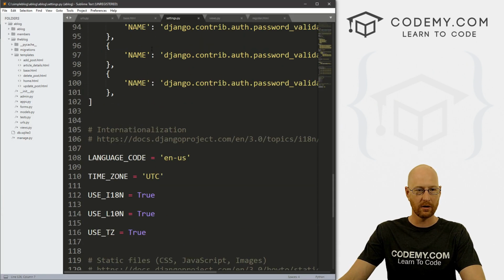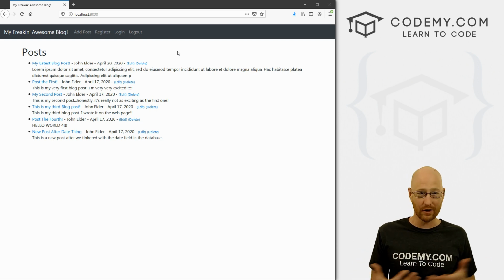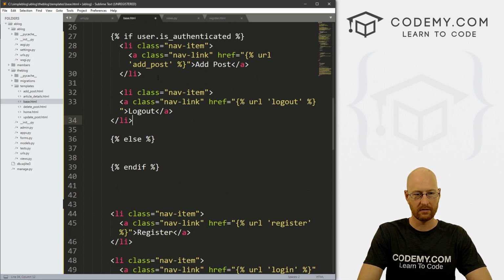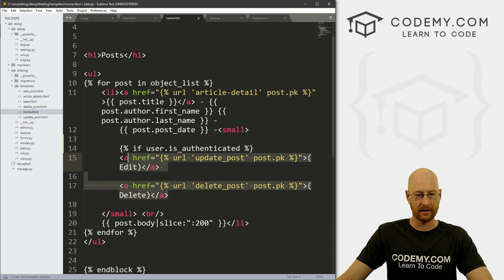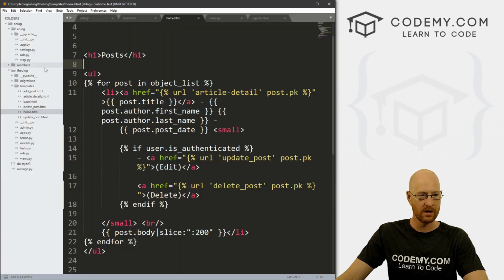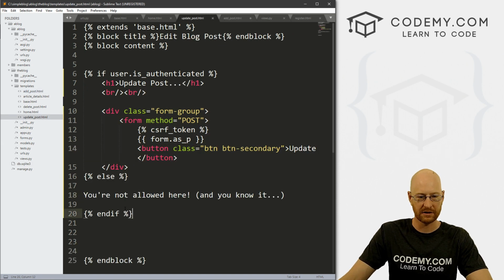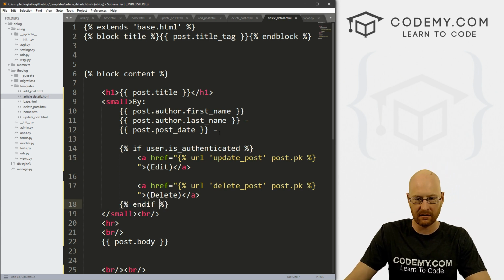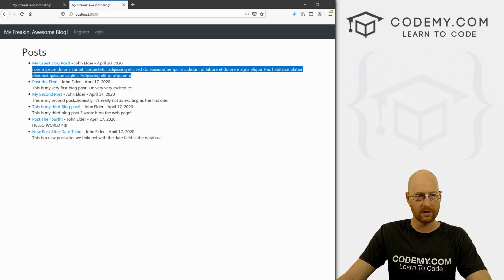Django User Authentication Part 2 - Django Blog #10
In this video we'll continue on with our Django User Authentication. Right now we can register and login to the blog, but the blog doesn't actually change based on that.

We need the blog to recognize that a user is logged in, and show different content accordingly. So if a user is logged in, they should be able to logout, edit posts, delete posts, and add new posts.

If a user isn't logged in, they shouldn't be able to add posts, edit posts, or delete posts. We'll fix that in this video.